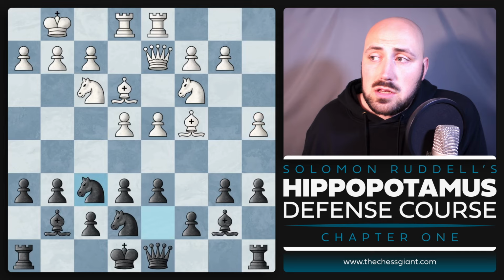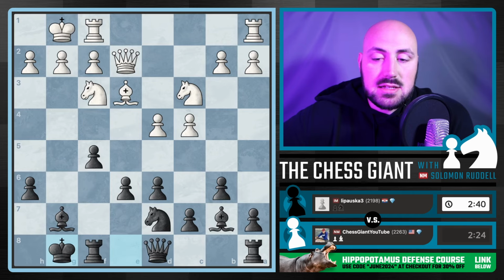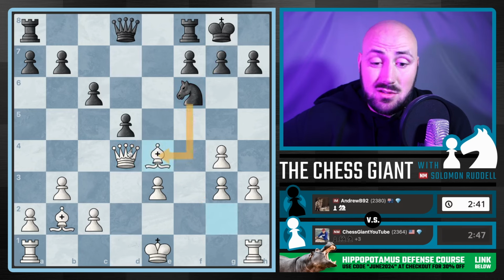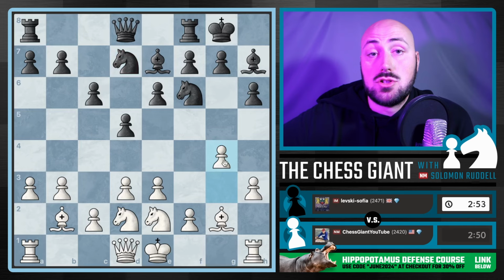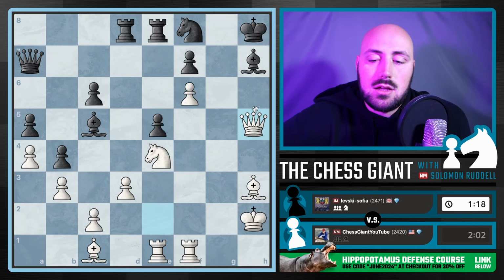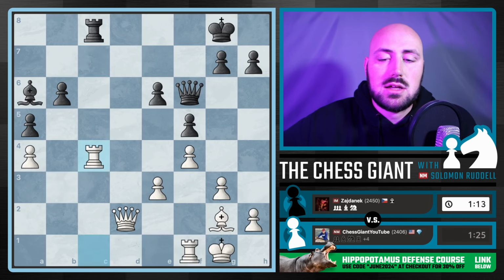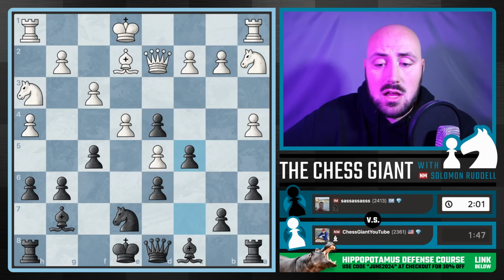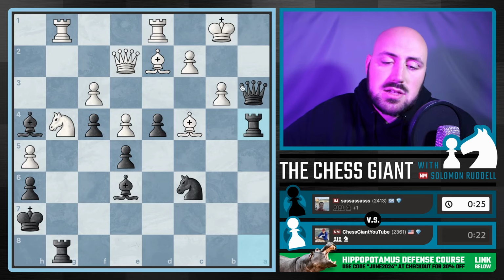How I Beat 5 IMs with the HIPPOPOTAMUS DEFENSE!!!!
Timestamps:
0:00 Introduction
2:07 Hippo Defense Game #1
11:20 Hippo Defense Game #2
19:09 Hippo Defense Game #3
26:40 Hippo Defense Game #4
34:00 Hippo Defense Game #5

In today's chess video, we take a look at how I beat 5 IMs (International Master chess players) by playing the Hippopotamus Defense. The Hippo Defense is a good chess opening for white, good chess opening for black, good chess opening for beginners, good chess opening for intermediate players, and good chess opening for advanced players. Of course, it all depends on your style of play and if you like chess openings with tons of chess theory or if you like to avoid chess opening theory and "just play chess."

The Hippopotamus Defense has done well for me, as I reached the National Master title by playing nothing but the Hippo chess opening. In this video, we look to cover some of the chess ideas, chess principles, chess moves, chess tricks, chess traps, and chess strategy of the Hippopotamus Defense and how you can win more games because of it.